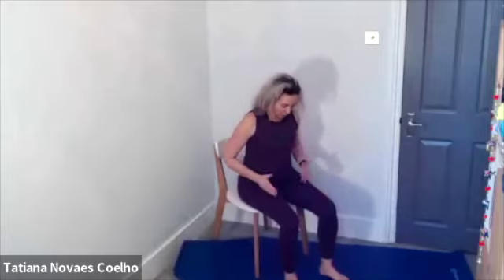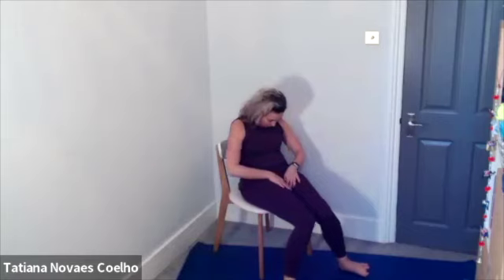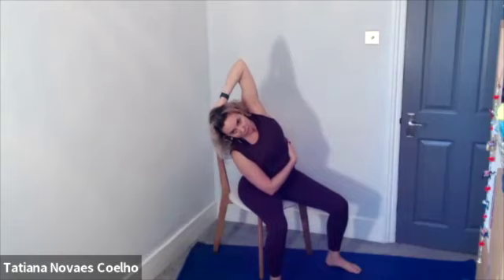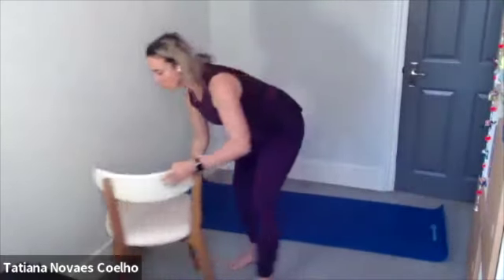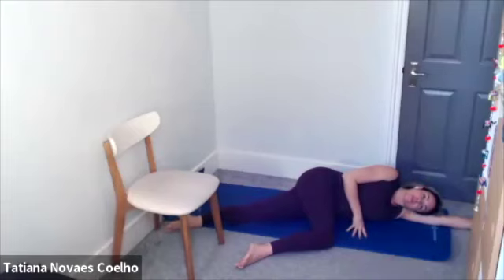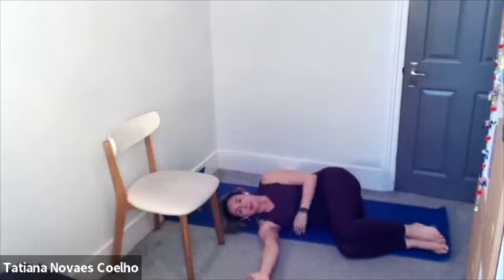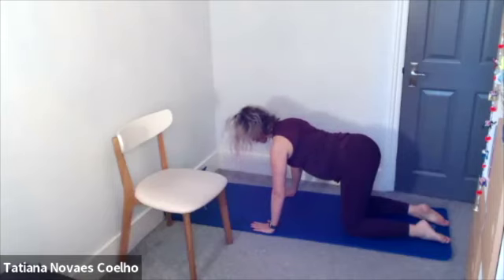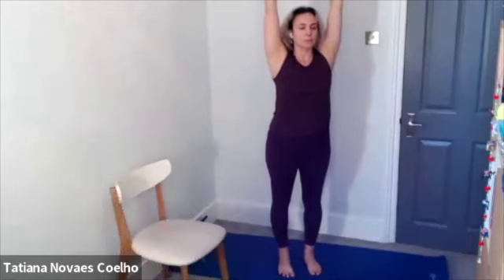Pilates withTatiana Circuit 4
Join Tatiana for a low-impact Pilates class adapted for amputees and people with limb difference. Elevate posture and mobility through gentle stretching movements seated or standing.